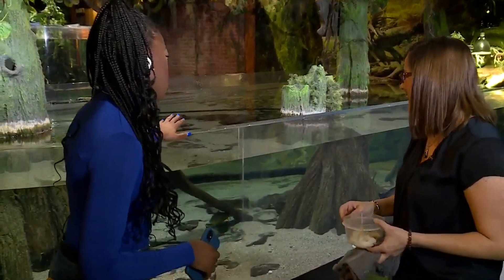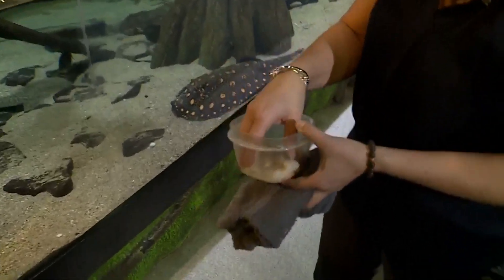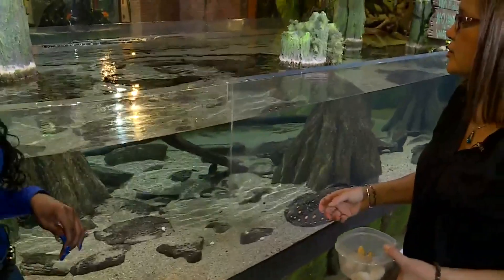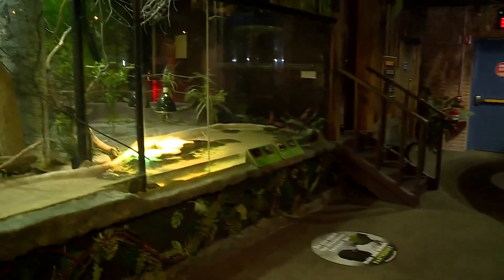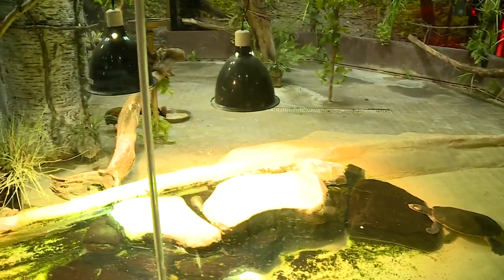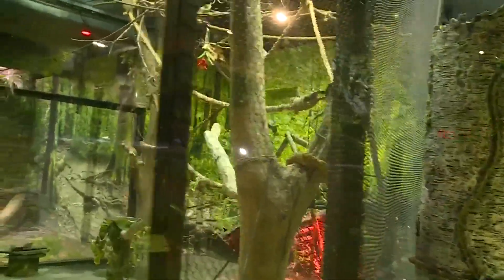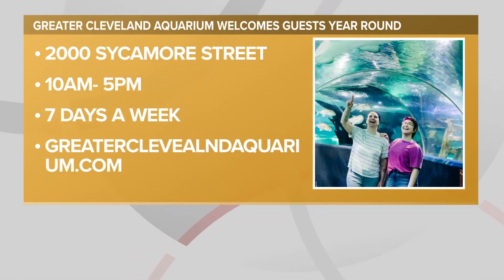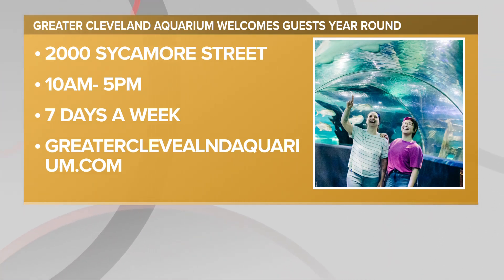Greater Cleveland Aquarium offers indoor fun during cold winter months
If you're someone who enjoys having fun and being warm, the Greater Cleveland Aquarium is the perfect place to enjoy the winter months.

Built inside the historic FirstEnergy Powerhouse, the Aquarium first opened to the public in 2012. The family-friendly facility has tons of exhibits to explore:

Ohio Lakes and Rivers
Asia and Indonesia
Tropical Forest
Industry and Habitat
Giant Pacific Octopus
Costal Boardwalk
Tropical Reef
Shark Gallery and SeaTube
The Shark Galley features 230,000 gallons of water that started out as City of Cleveland tap water. Inside you can learn more about sharks and understand that there is more to revere about the species than to fear.

Additionally, the Aquarium is one of the few in the world to have experienced successful weedy seadragon births.